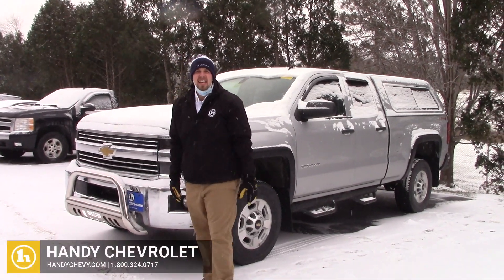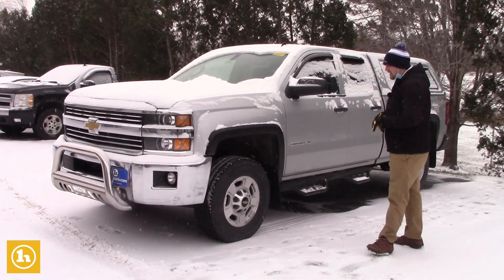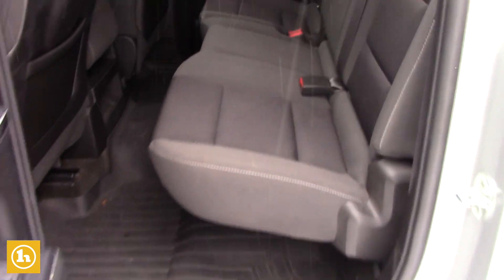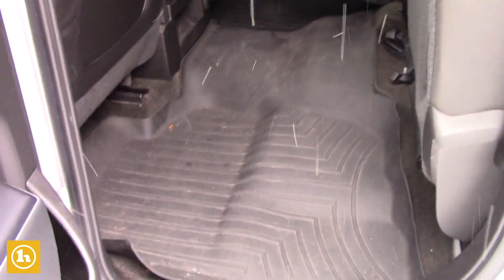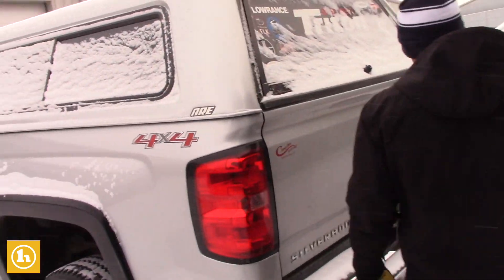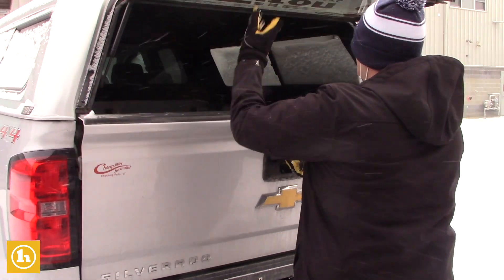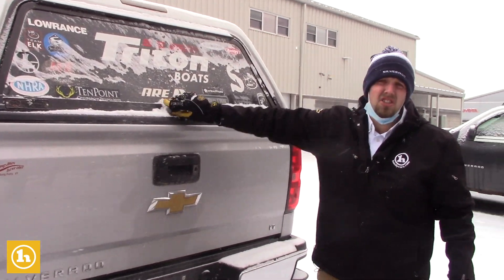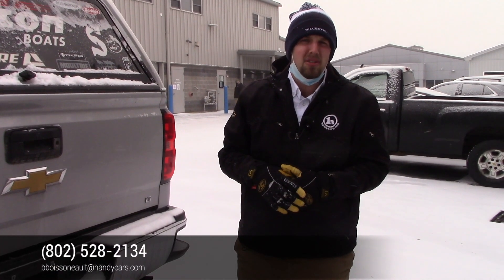Chevrolet Silverado for McKinley - from Brendon B.